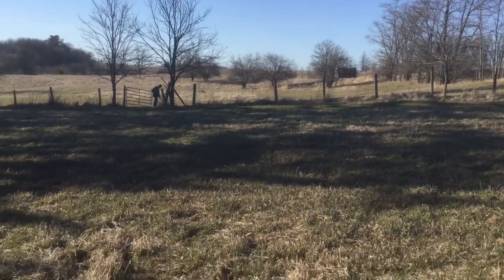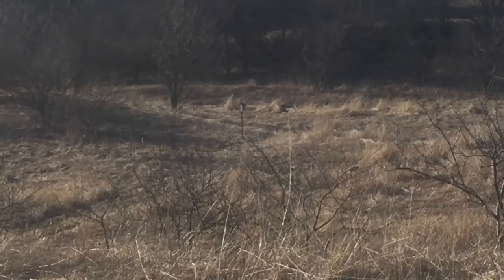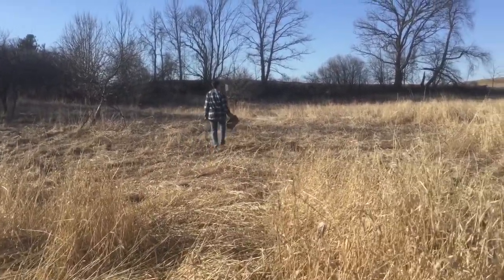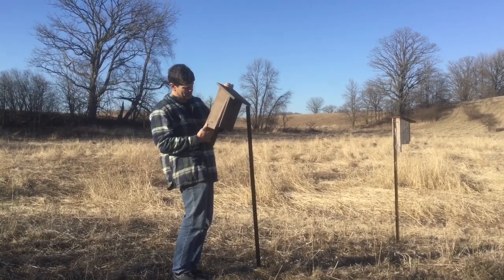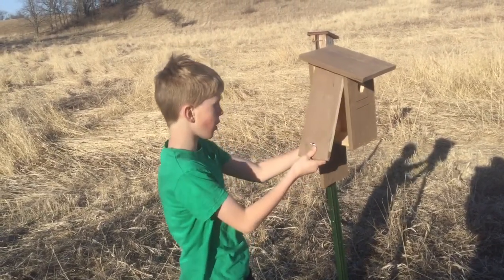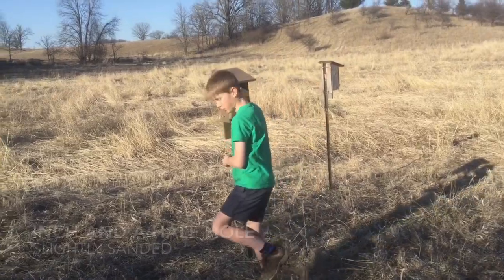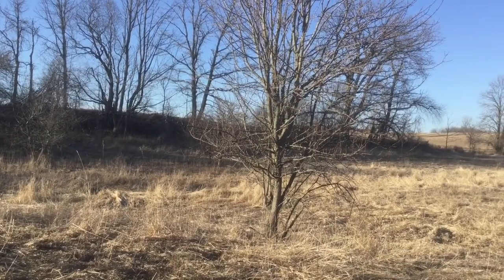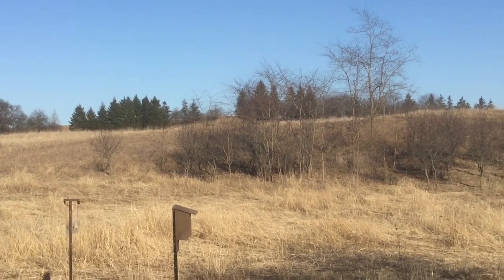How to set up a bluebird house!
Do It just like this!